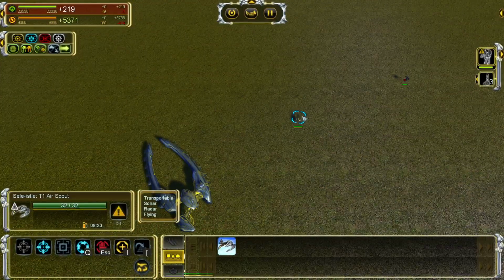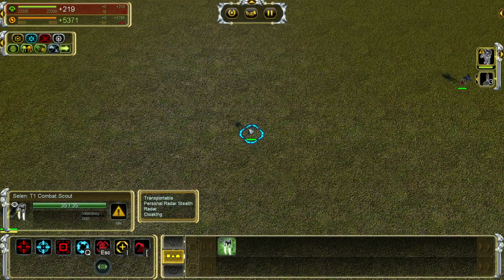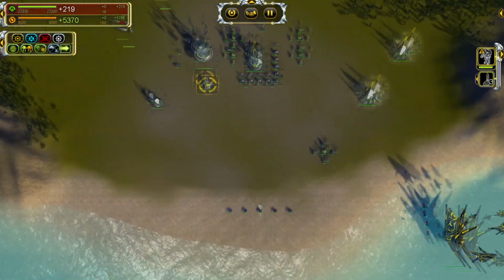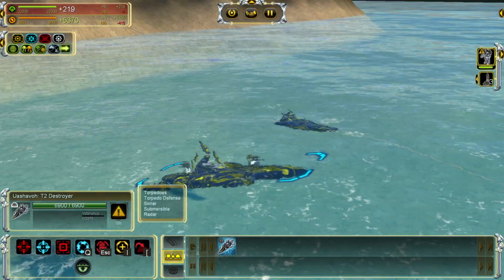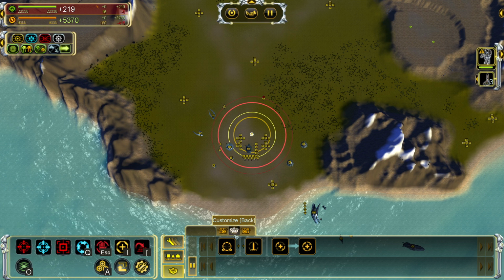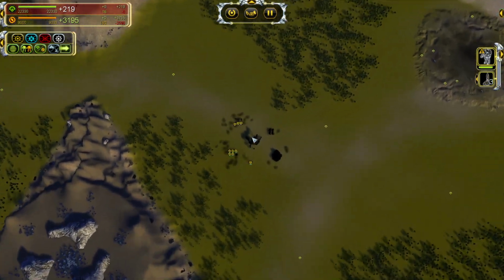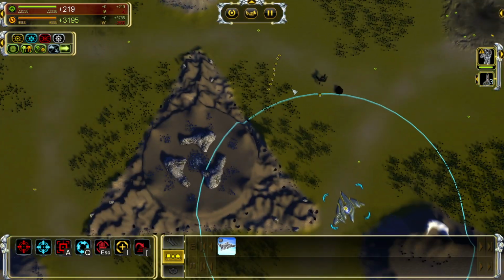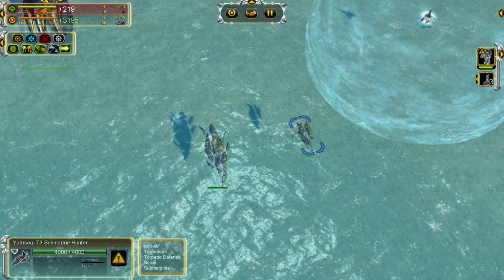Faction Tips: Seraphim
Learn tips, tricks, and hidden abilities for the Seraphim faction in Supreme Commander! Perfect for players of all skill levels.

Chapters:
0:00 Tip 1: Air Scout
0:51 Tip 2: Combat Scout (Stealth + Cloaking)
3:01 Tip 3: No Ghetto Gunships
3:56 Tip 4: Extra Transport Slots
4:56 Tip 5: Seraphim Navy Tips
6:58 Tip 6: Commander Upgrades
8:37 Tip 7: Experimental Assault Bot
11:04 Tip 8: Experimental Bomber - Micro
12:43 Tip 9: Experimental Bomber - Hover Bombing
14:10 Tip 10: Meeting other Noobs
14:39 My Favorite Faction?